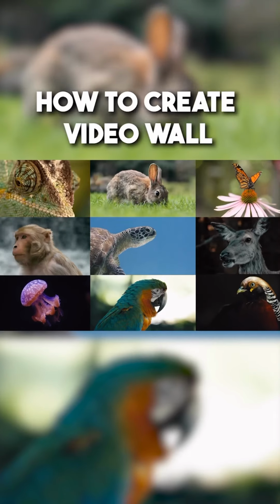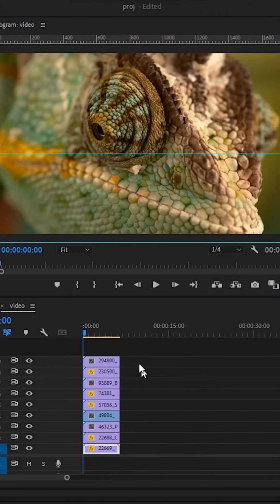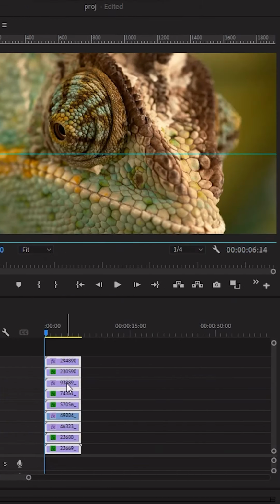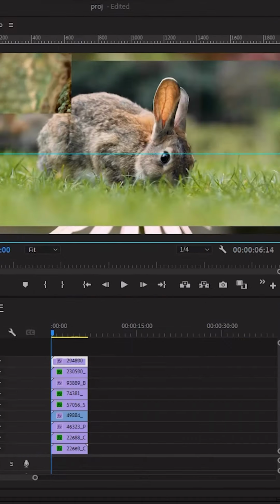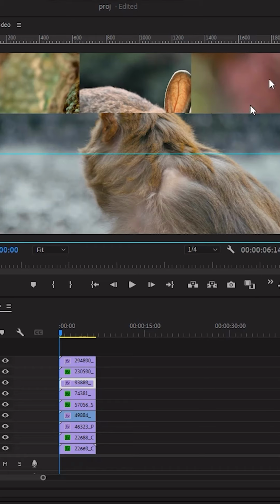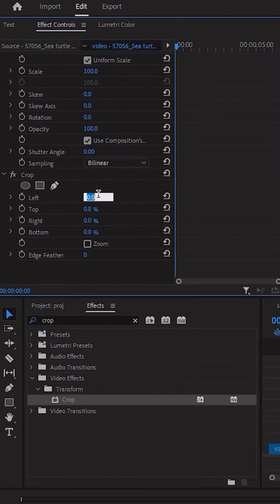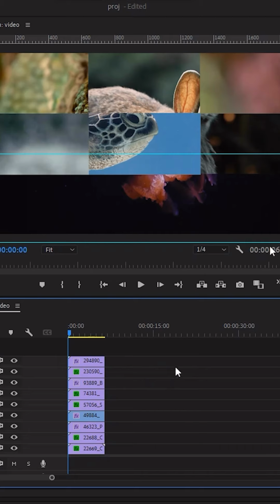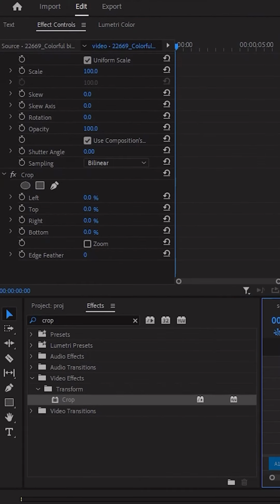How to create Video Wall in Premiere Pro ✅Follow for more video editing tricks !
Video Wall in Premiere Pro ✅
Follow for more video editing tricks !